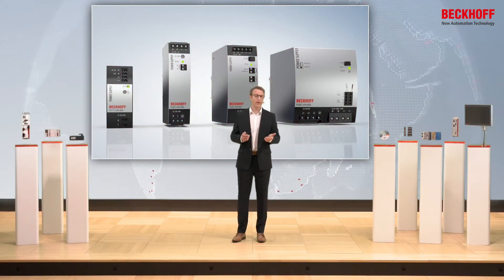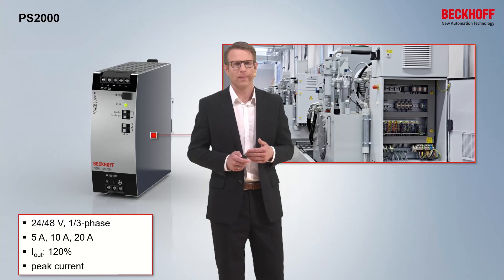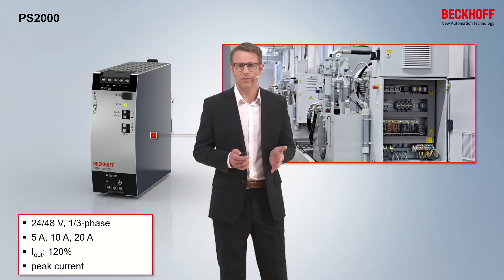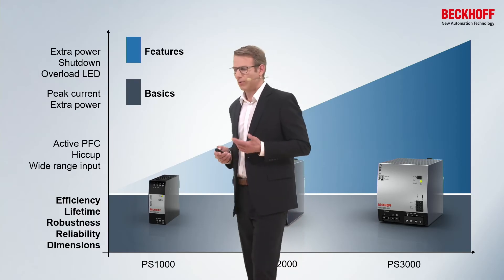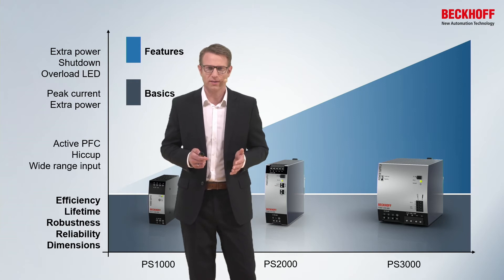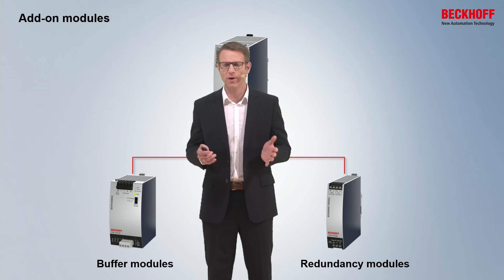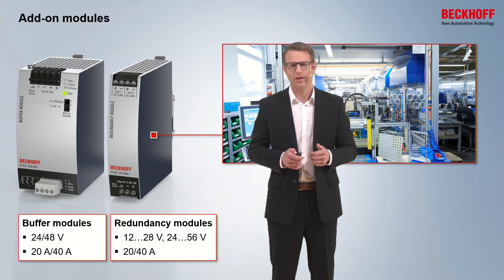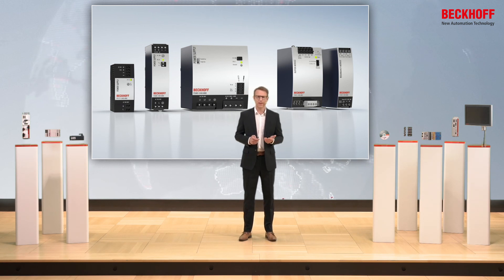Power supplies for 24 V and 48 V DC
The portfolio offers variants for 48 V DC in addition to single-phase and 3-phase devices for 24 V DC. All series convince with universally high efficiencies and low heat losses. This not only has a positive effect on the lifetime and reliability of the power supply units, but also on machine and system availability. The energy costs are also reduced.

More about our power supplies for 24 V and 48 V DC